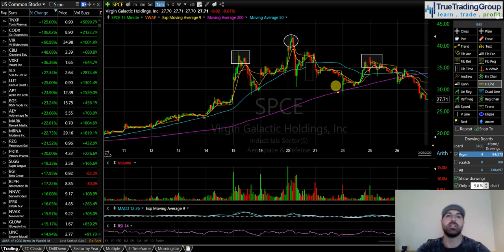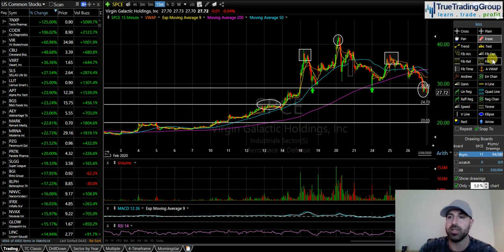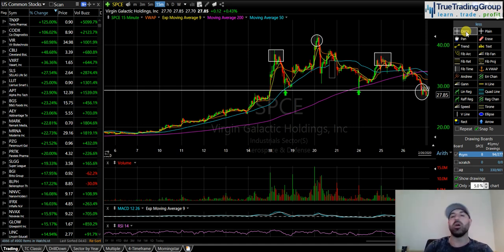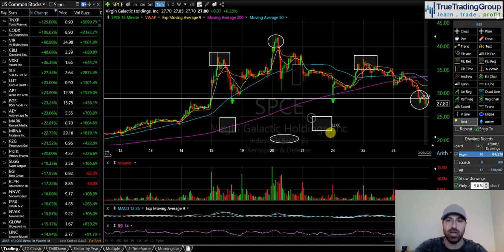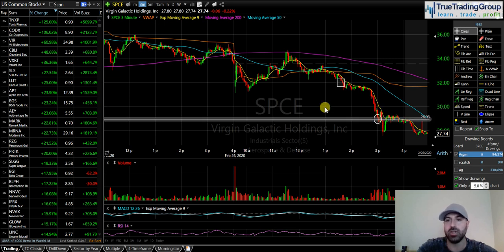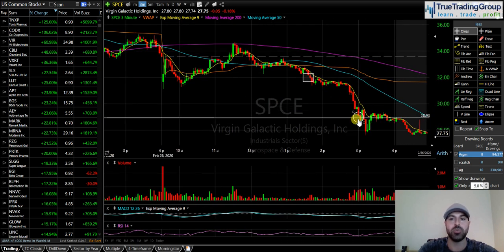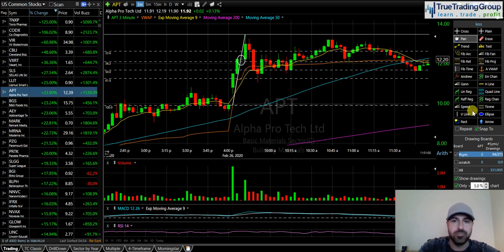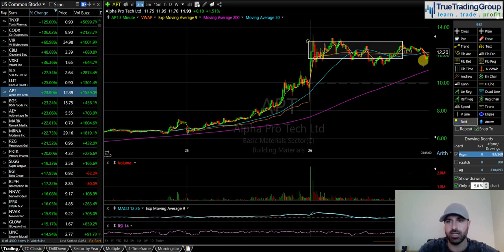Trading a Head & Shoulders Pattern in SPCE